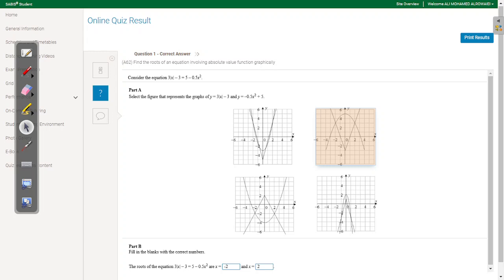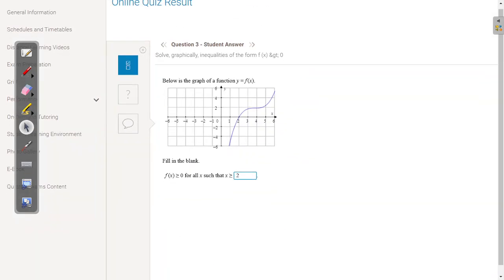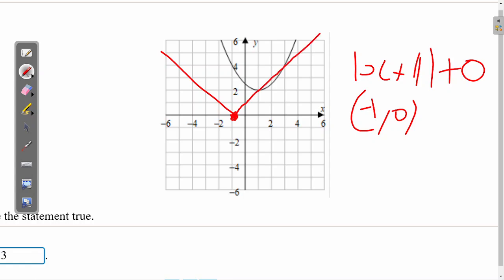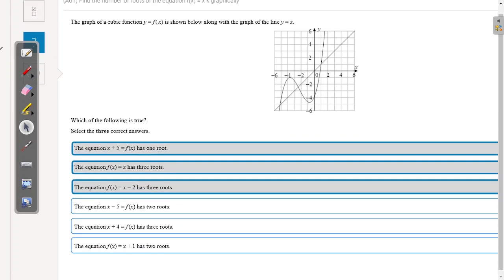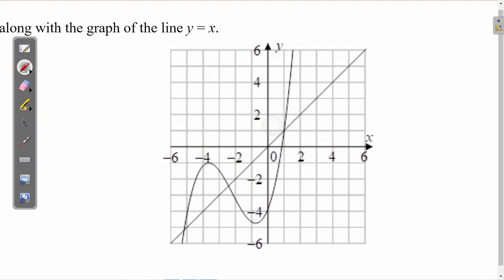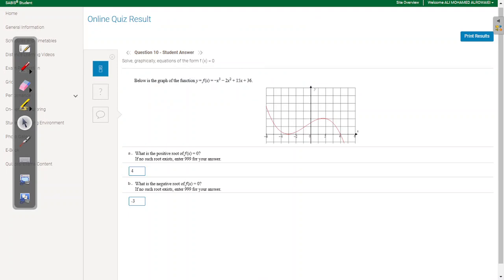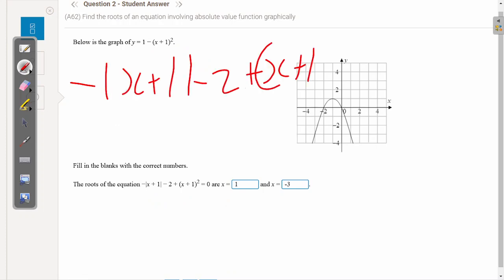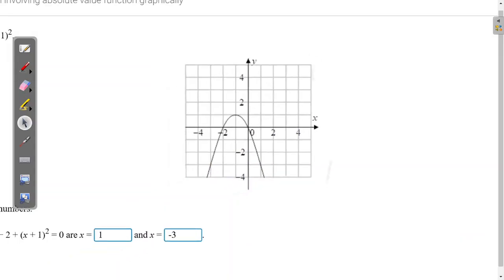Algebra 2 4 course practice explained by Ali